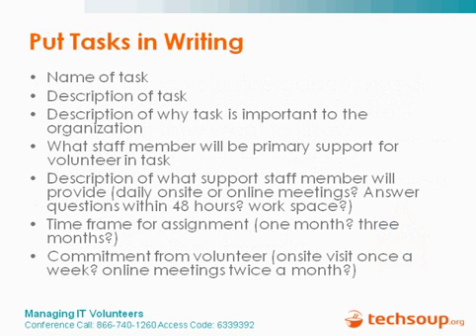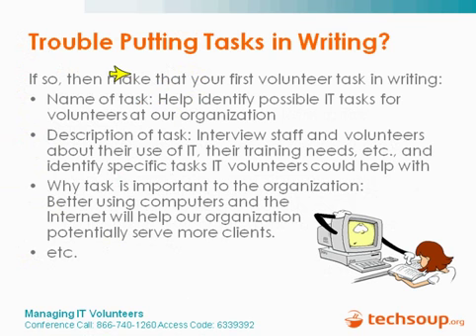Webinar - Managing IT Volunteers - 2009-04-23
Do you want to involve volunteers in computer and Internet-related tasks at your nonprofit organization? This free webinar, to celebrate National Volunteer Appreciation Week (April 19-25), focuses on ways nonprofits and libraries can recruit and screen volunteers, identify suitable tech-related assignments for them, and support volunteers in these assignments successfully.

Nonprofit staff members can feel a sense of both awe and fear about tech volunteers, and this can lead to misunderstandings and frustrations on the part of both parties. Presenter Jayne Cravens helps you understand how to stay in control of tech volunteering tasks so that the finished assignment meets your organization's needs and the tech volunteer has a satisfying experience.